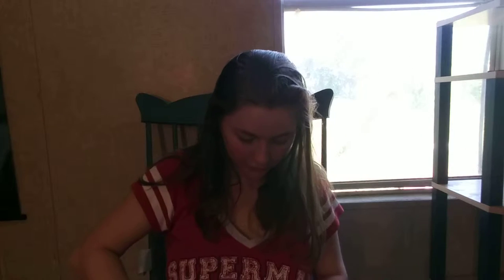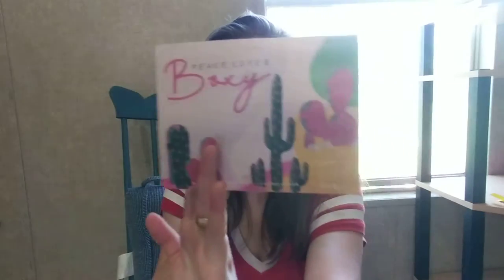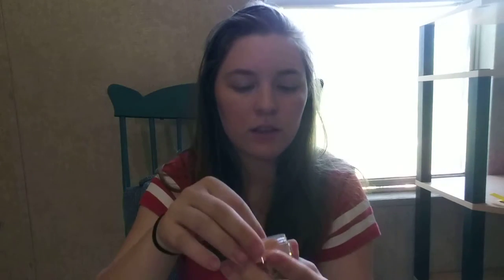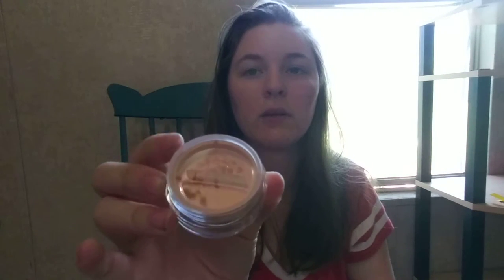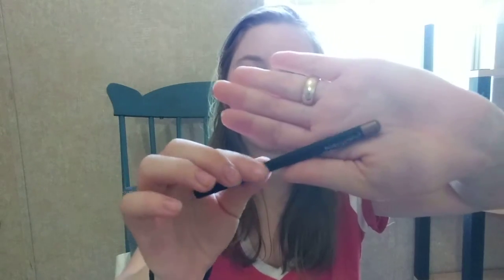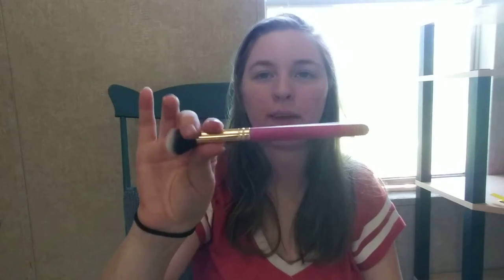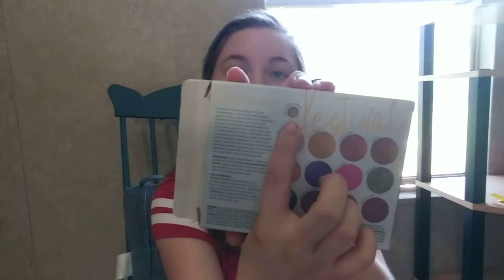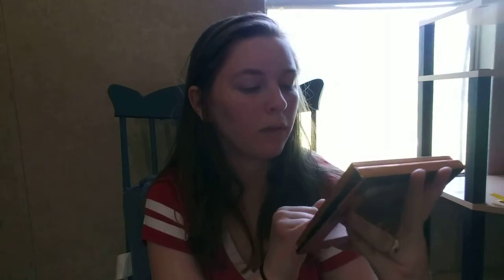Last Boxycharm unboxing? Boxycharm April 2019